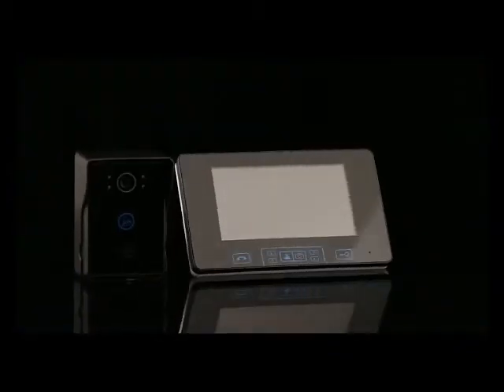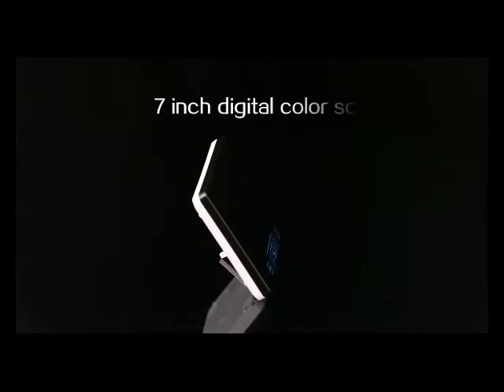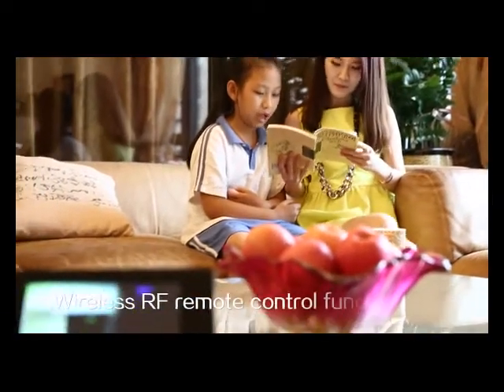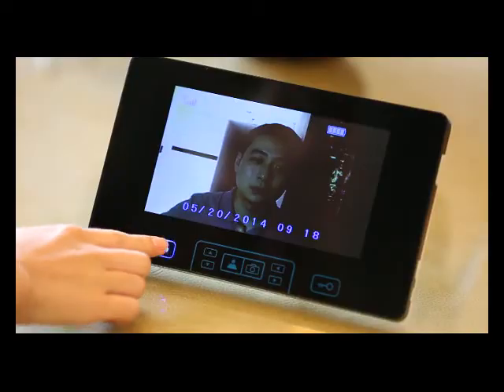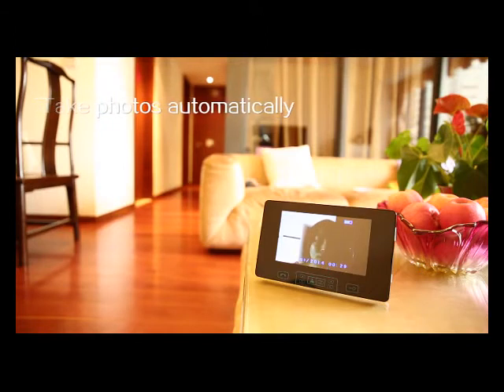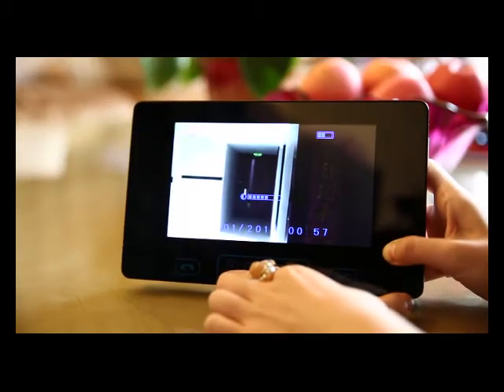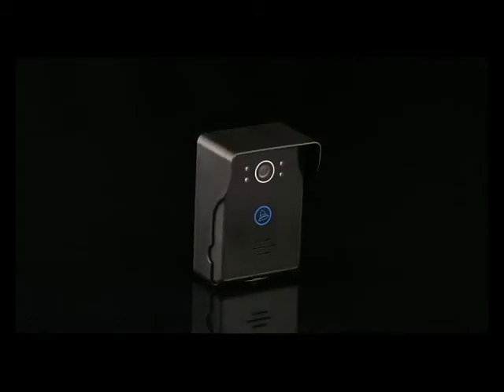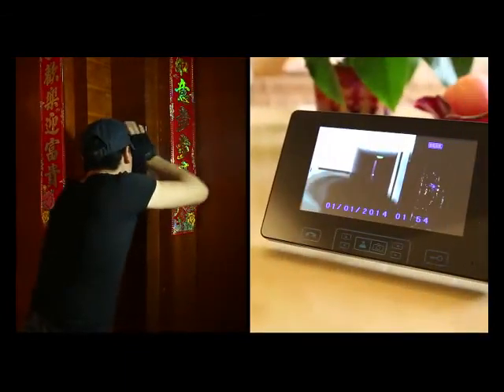Looking for sole agent for newest wireless video door phone TS-WP708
Our newest distinctive 7 inch video door phone TS-WP708 is on sell now. Welcome sample order and be our sole agent in your country.